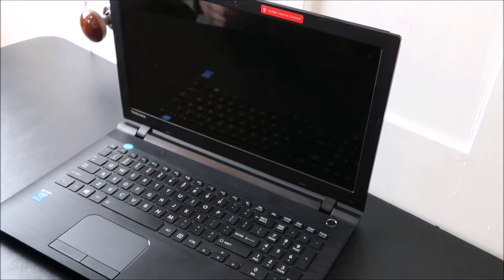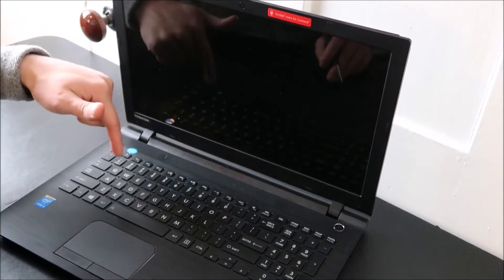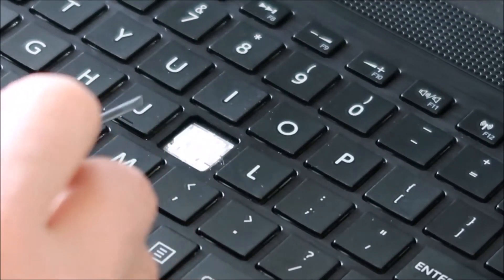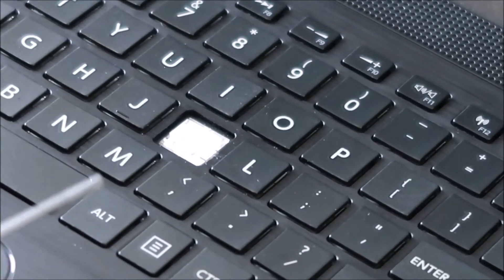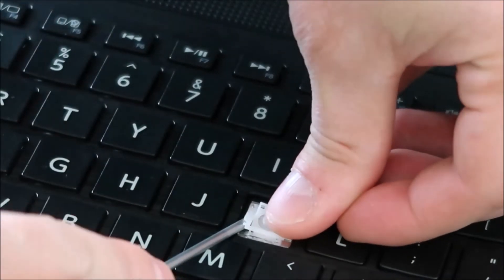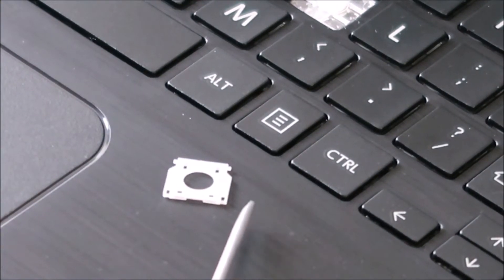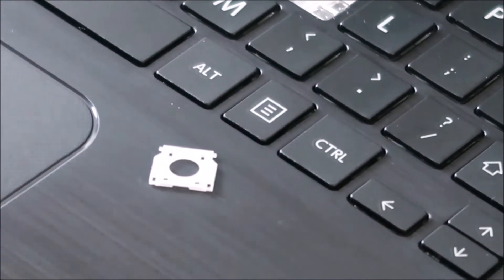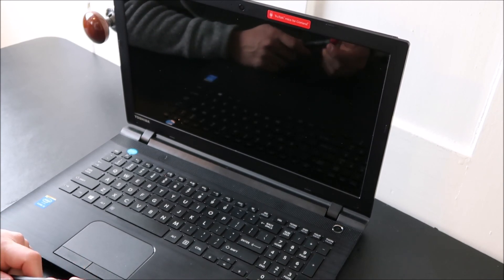How To Fix Keyboard Key - Toshiba Portege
Use this video to help you remove and install a keyboard key for your Toshiba Portege laptop computer.  I show you how to remove a key because often, you cannot find individual keys for sale online.  You end up having to purchase a keyboard and take a key from it to replace yours.   If you wish to see how to replace a small sized letter, number, arrow, etc key, view this video;

Q:  The Retainer Clip is not staying down on the Keyboard.
A:  If the Retainer Clip is not fitting into place, there are a few possible reasons.  The Retainer Clip could be damaged and not able to fit in correctly.  The Retainer Clip may not be assembled correctly or not orientated correctly.  Or the the metal pins on the Keyboard are damaged or bent out of place and not able to fasten the Retainer Clip down properly.

A: If any components are broken, you may have to replace them.  I usually get my keys on Ebay If you cannot find a loose key for sale, you may have to purchase a keyboard and take a key from there.

A:  There isnt really a good way to reattach the Rubber Springs.  They are not meant to be replaced.  Best advice is try to use a small amount of glue.  If that does not work, you may have to replace the keyboard.